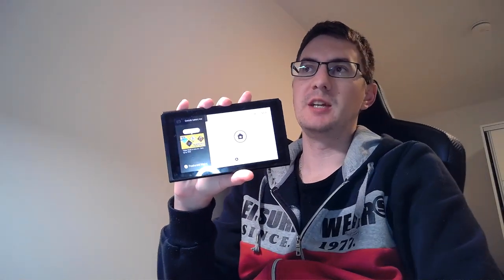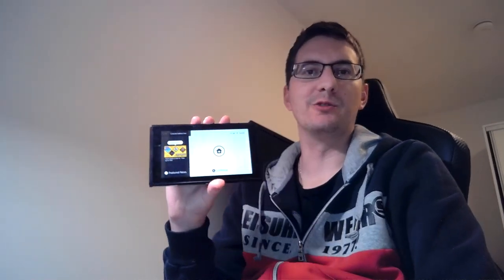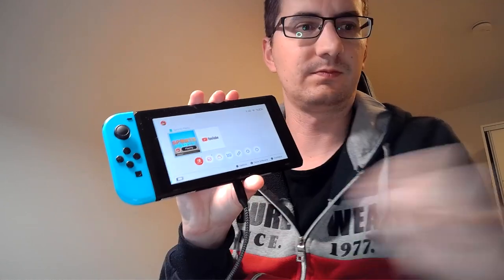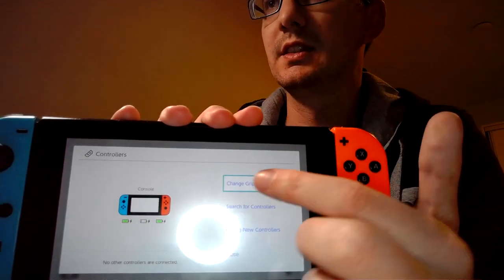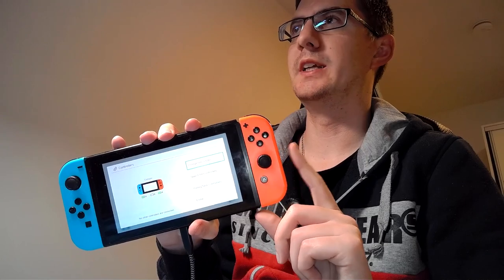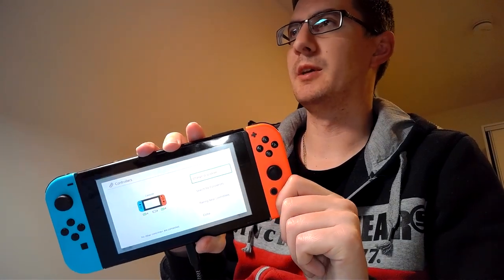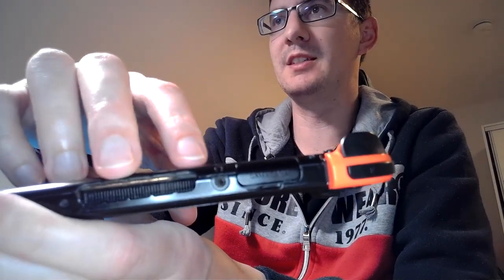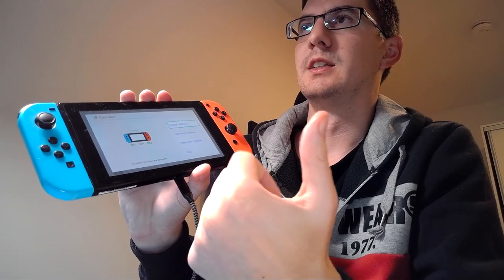Nintendo Switch overheating repair - ANYONE can do this!!!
Hello Guys,

in this video I am goint to show you in detail how to  solve the problem with your overheating switch. In most of the cases this is the reason behind the issue.